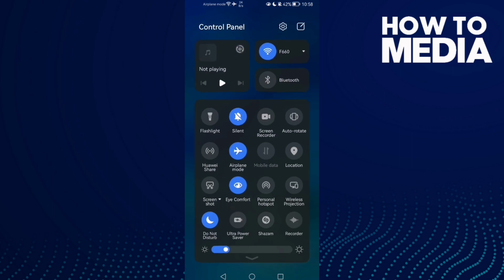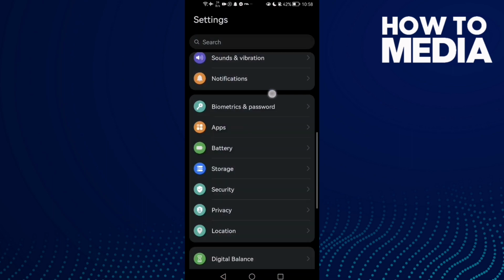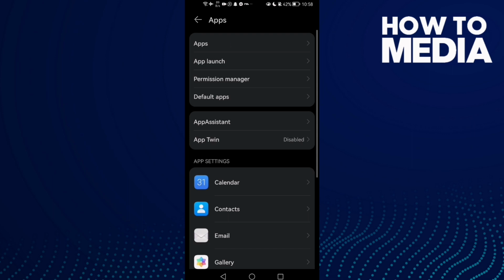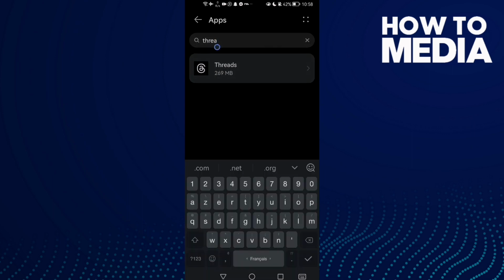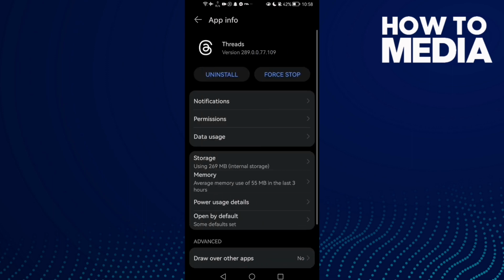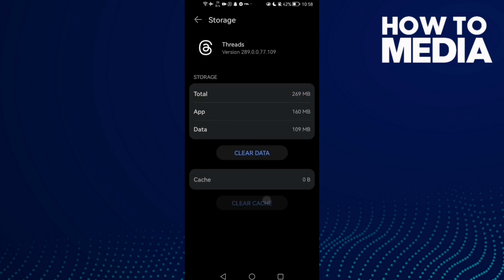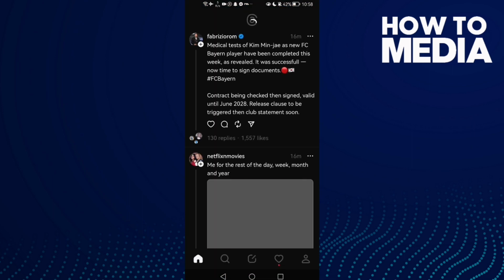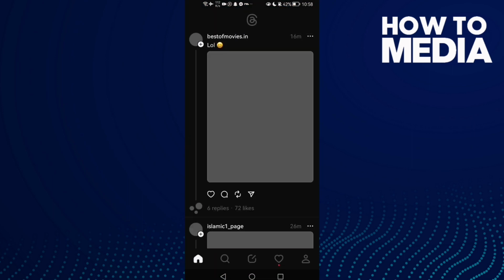How to Fix Home Page Not Loading on Instagram Threads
How to Fix Home Page Not Loading on Instagram Threads  2023

in this video we discuss :